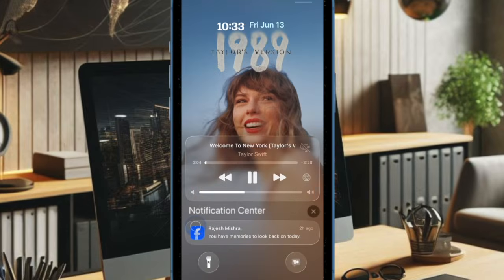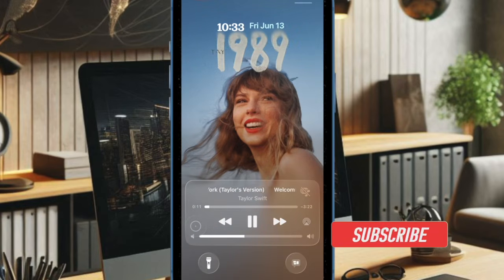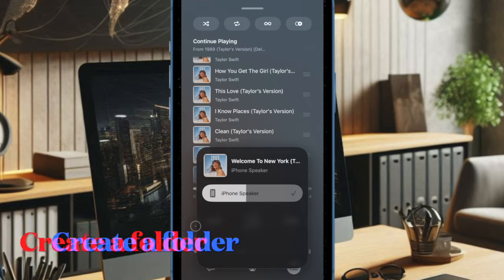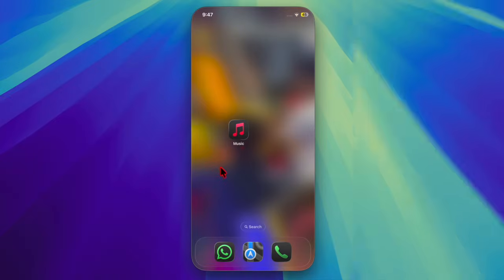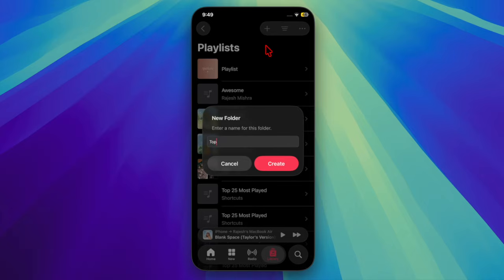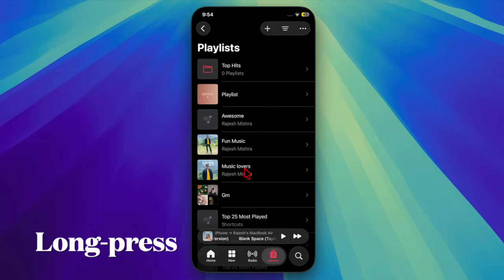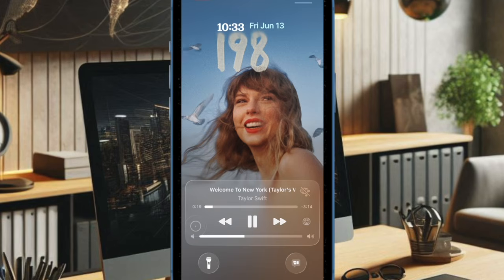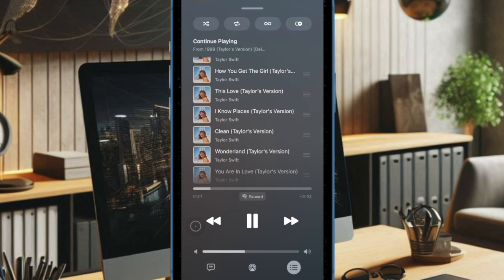How to Create & Use Folders to Manage Apple Music Playlists on iPhone/iPad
Managing playlists in Apple Music just got easier with iOS 27/26! In this video, we’ll show you how to create folders for your playlists, making it simple to organize your music collection just the way you like.